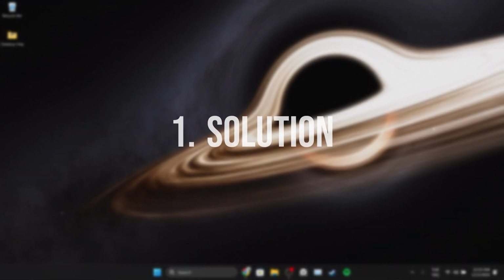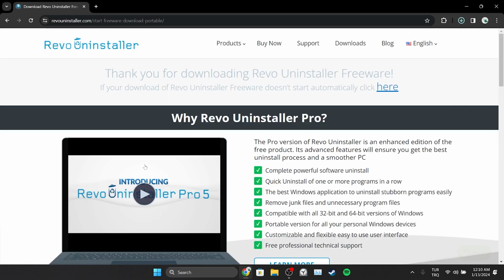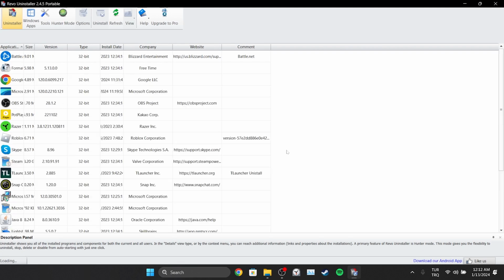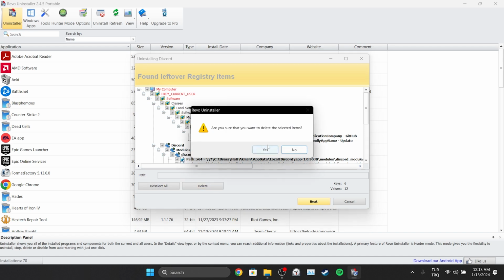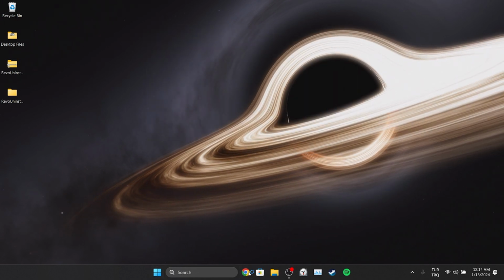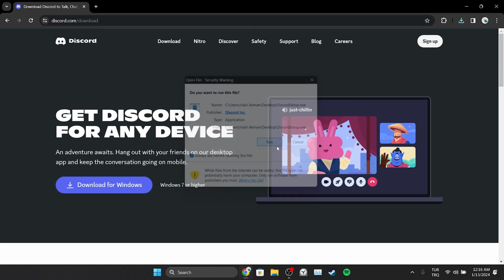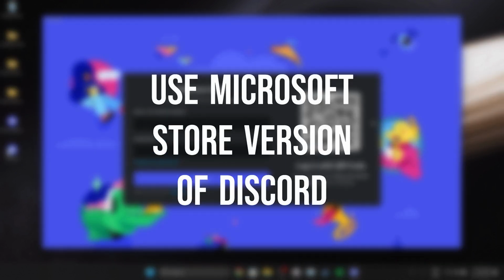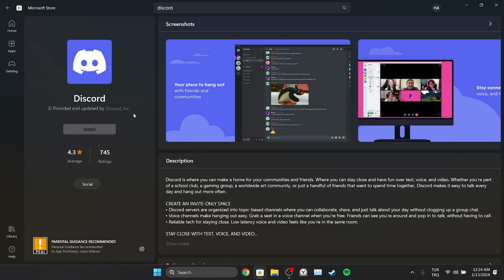[FIXED] DISCORD BANNER NOT SHOWING | Fix Server Banner Not Showing Up Discord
Here's how to fix discord banner not showing. This error is searched as server banner not showing up discord and discord server banner not showing up. And in this video I showed you how you can fix this issue in minutes.

Video Parts:
00:00 Info&Intro
00:13 Clean Discord reinstallation
02:22 Use Microsoft Store version of Discord
03:03 Ending&Outro